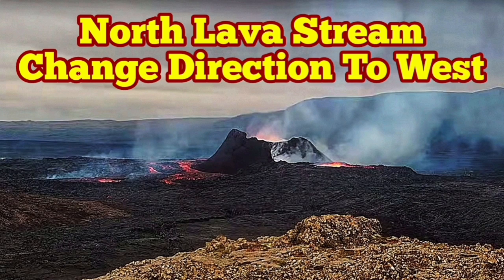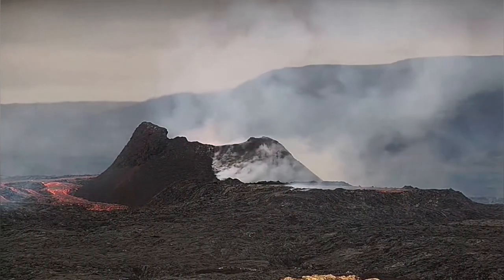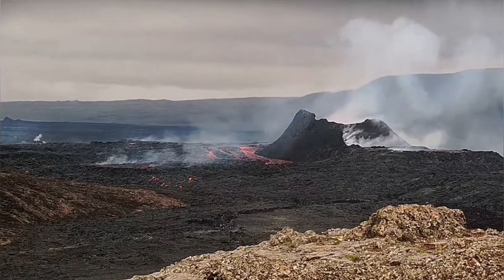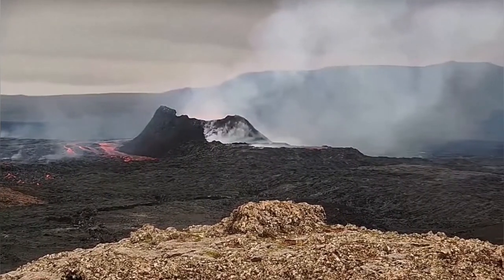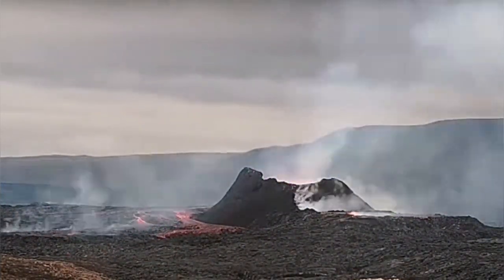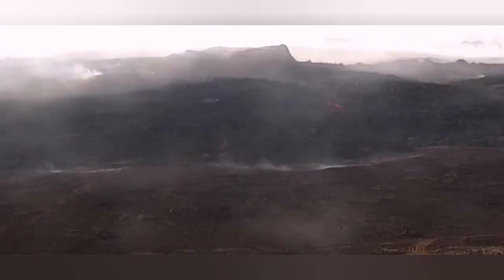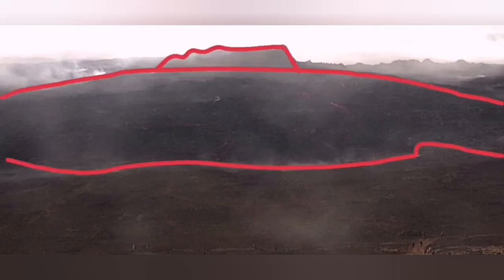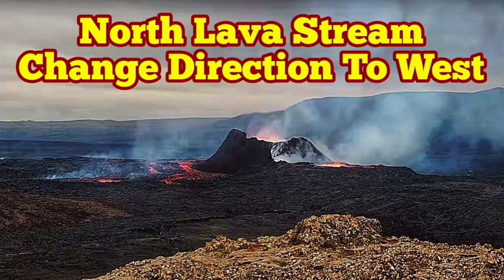North Lava Stream Changed Direction Towards West, Iceland KayOne Volcano Eruption Update, Shield